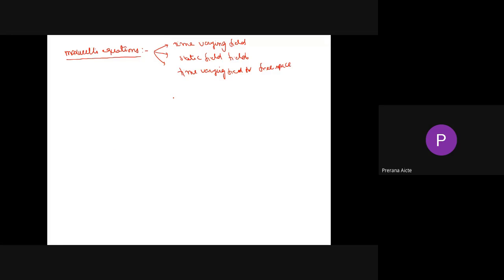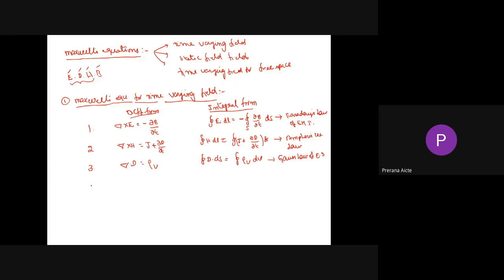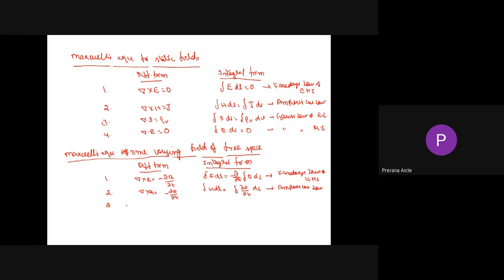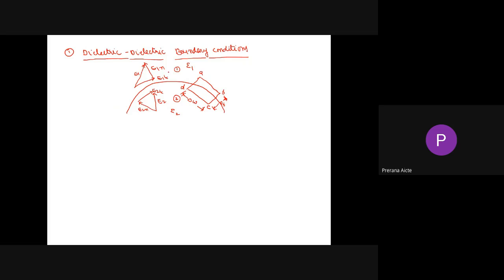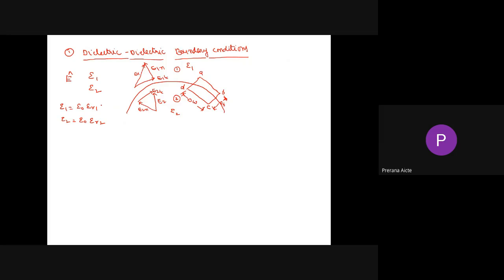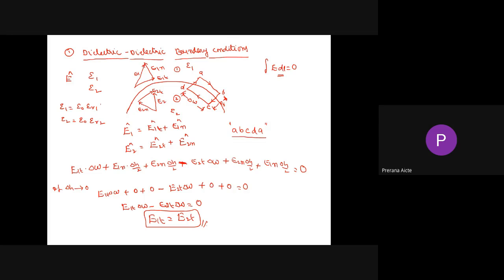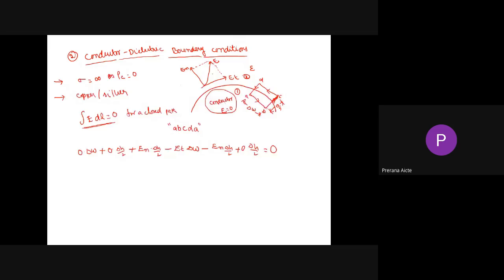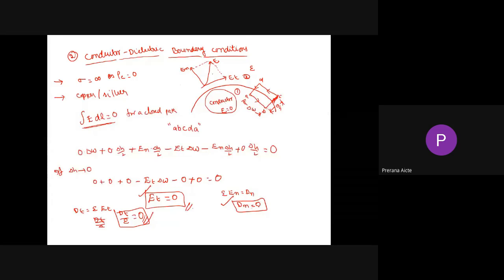PRERANA SVCE ECE EM LECTURE -3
ELECTRO MAGENTICS